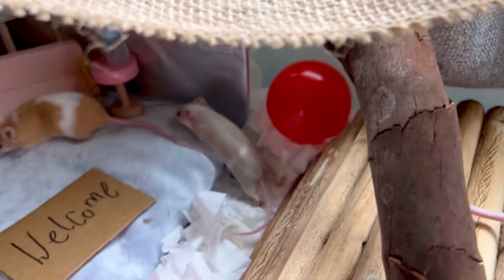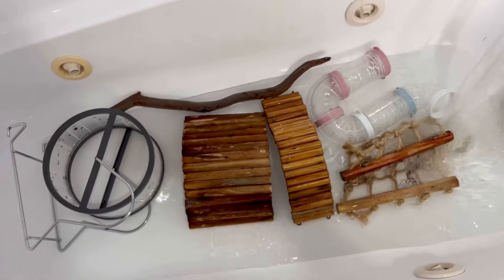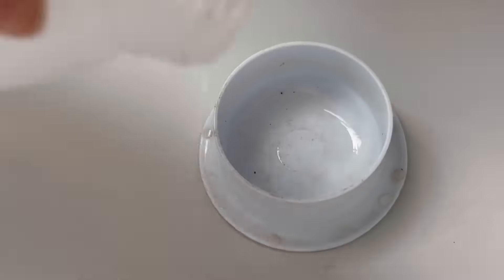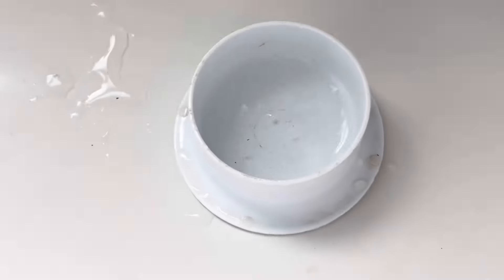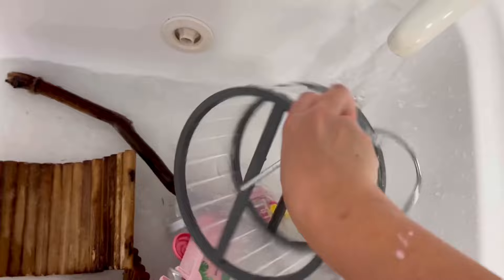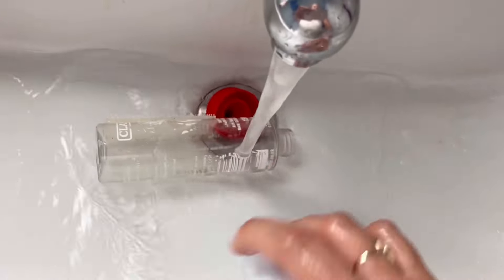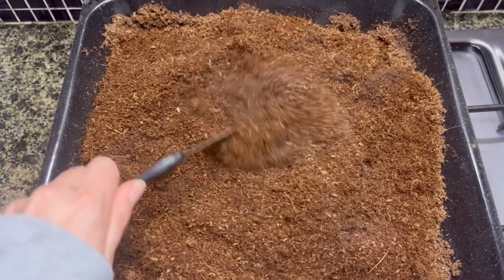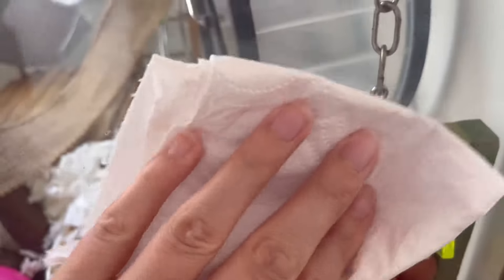Pet Mouse Enclosure Cleaning Routine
It’s super important for mice to live in a clean, sanitary environment to prevent the risk of illness. In this video, I share how to clean a mouse enclosure by sharing my own mouse enclosure cleaning routine.